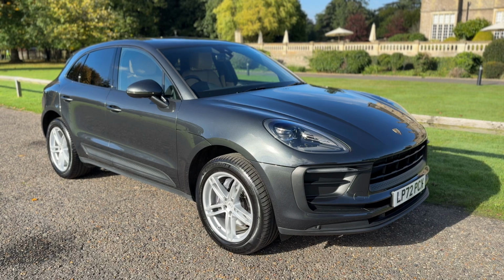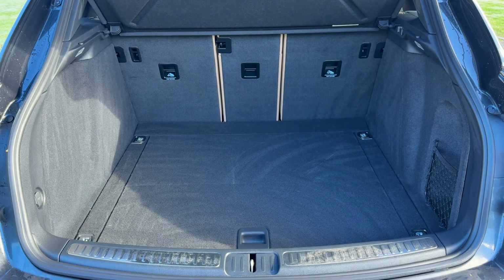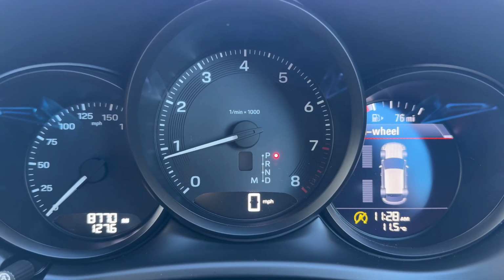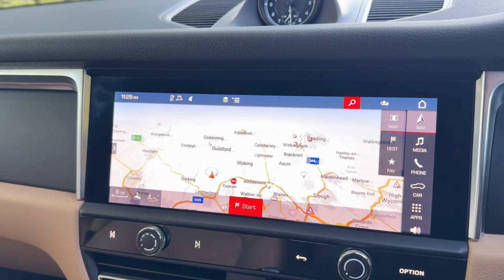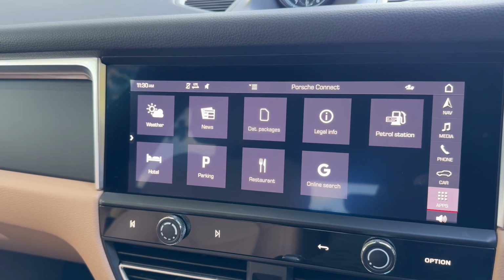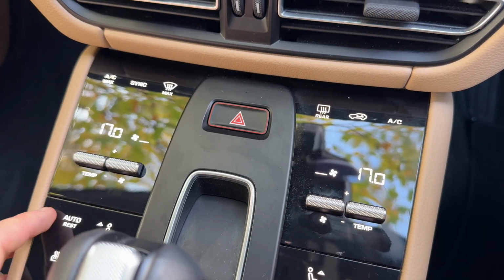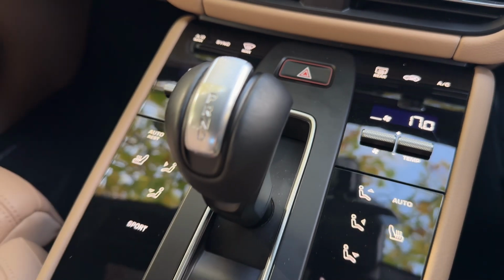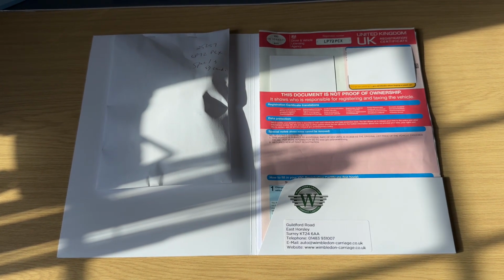Porsche Macan LP72PCX